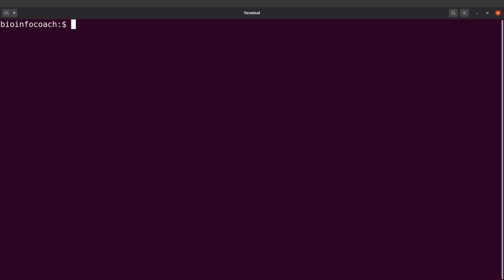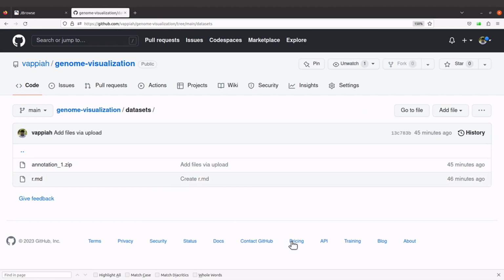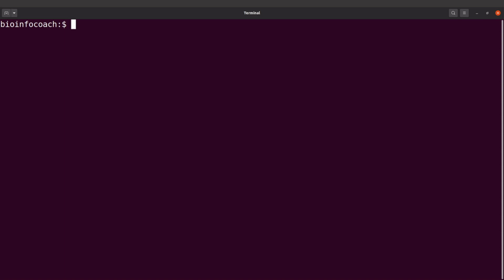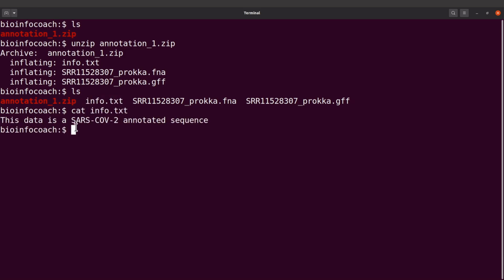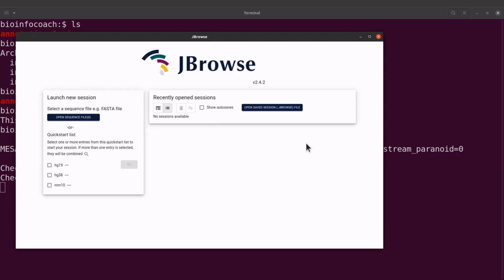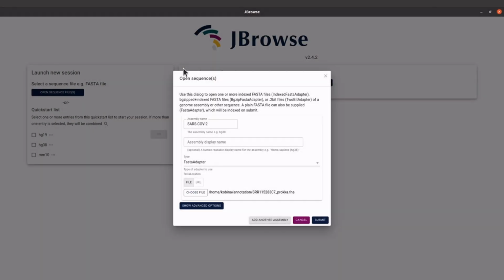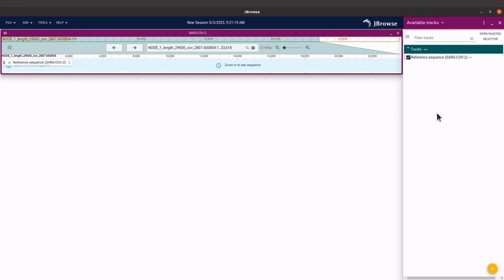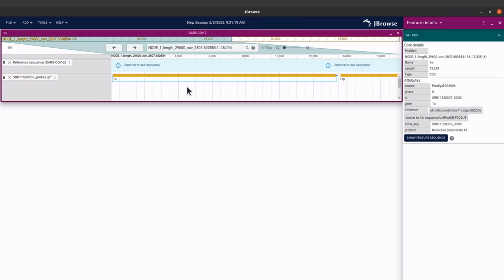How to visualize genome annotations using jbrowse episode 2